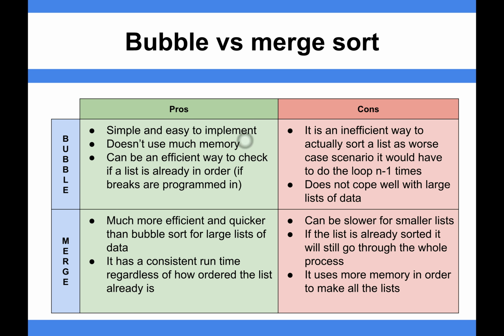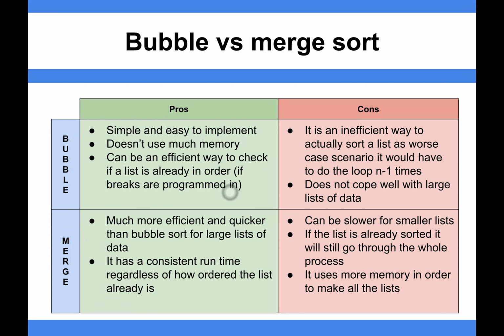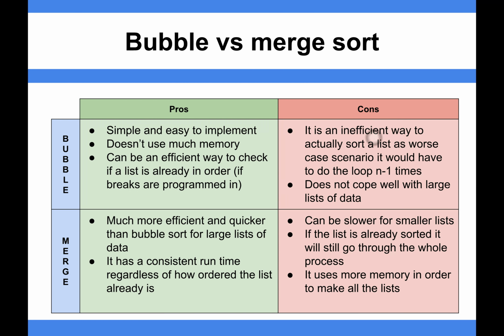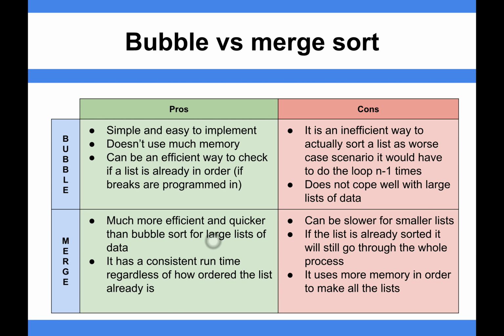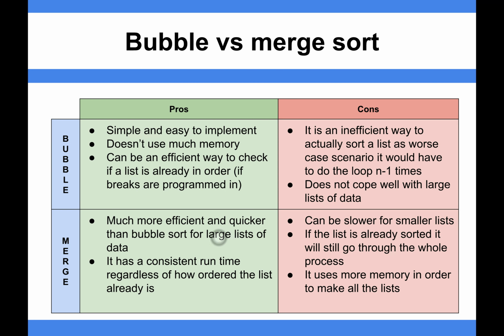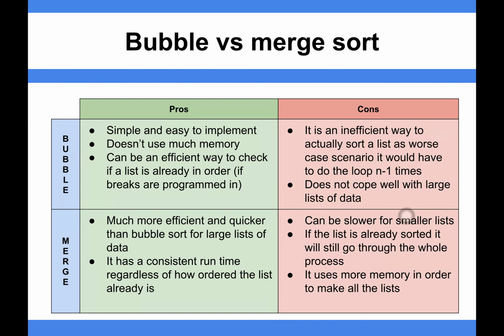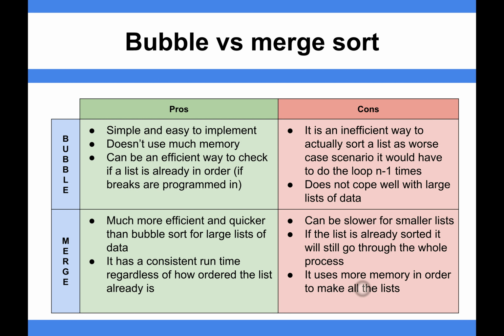Algorithms - Bubble vs Merge Sort